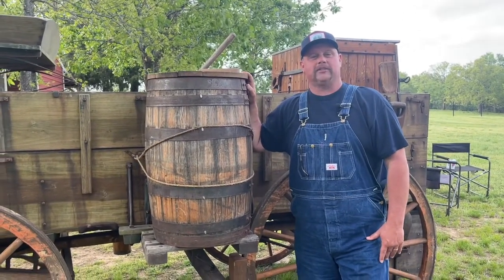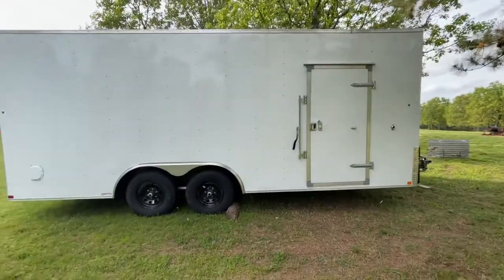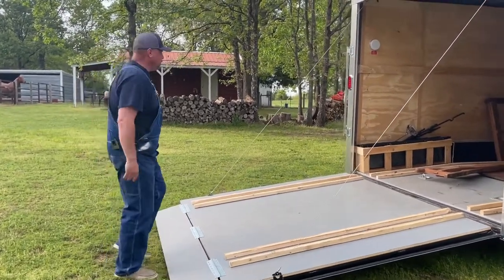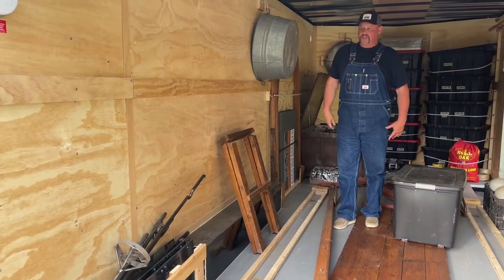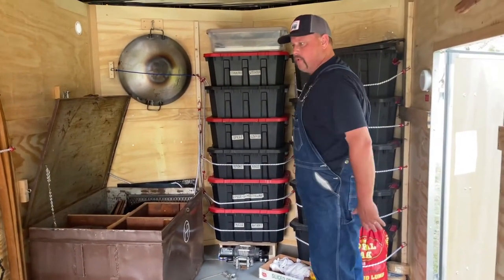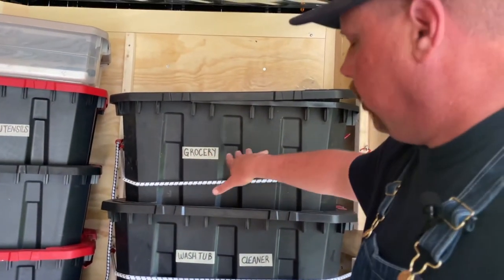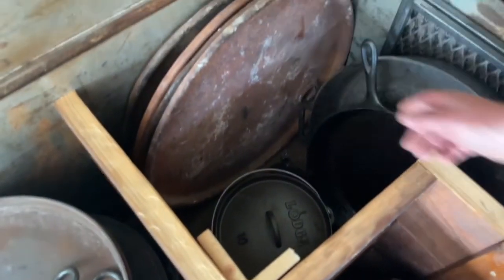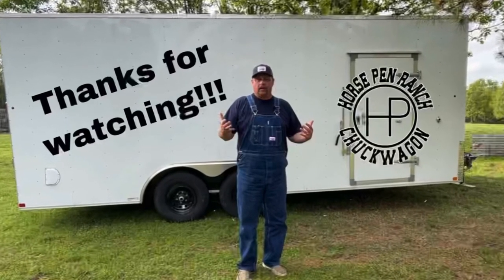Check out our new enclosed trailer! ￼